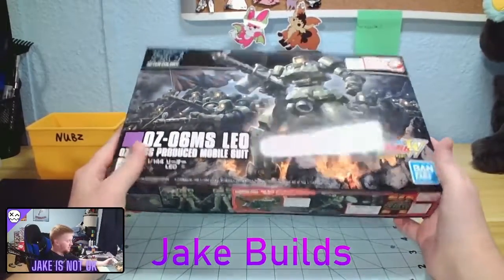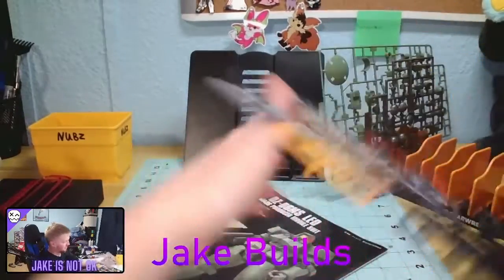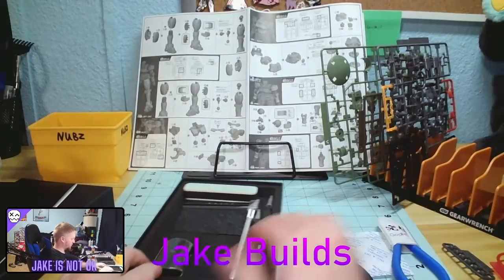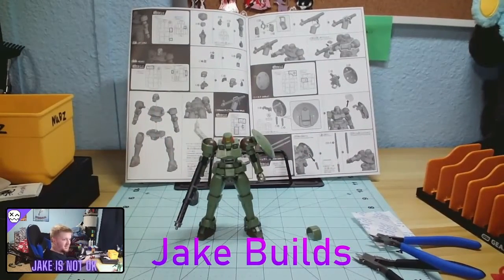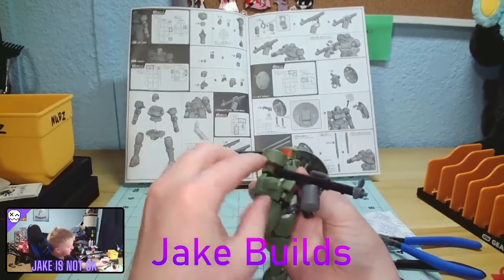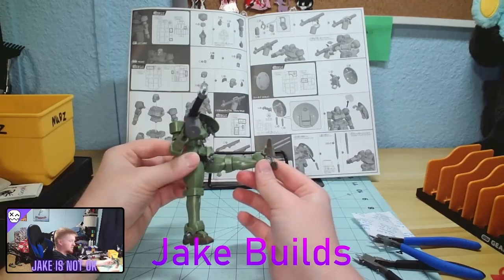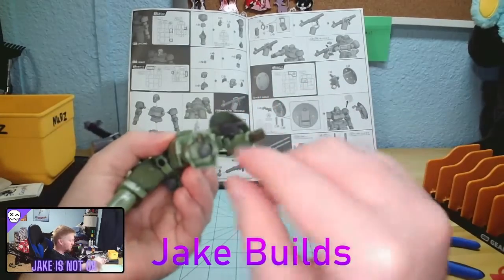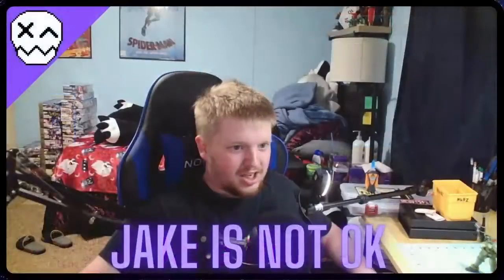Jake Builds HG Leo from Gundam Wing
Where I got the kit